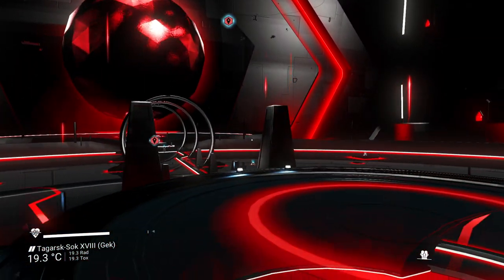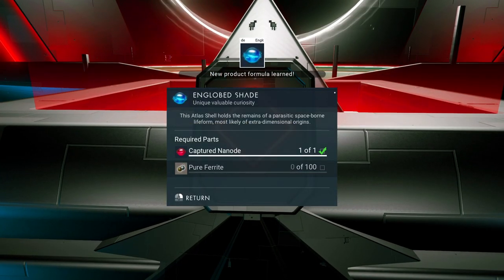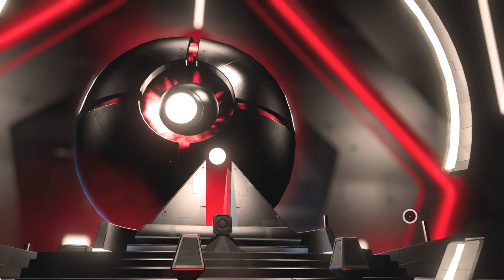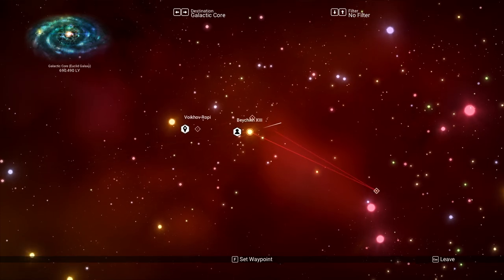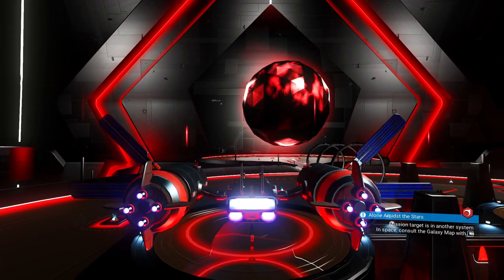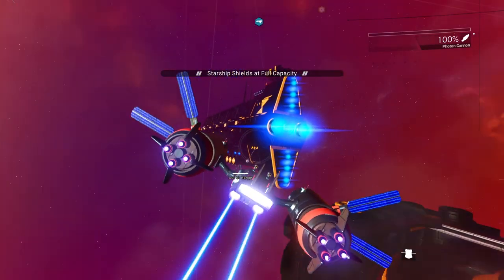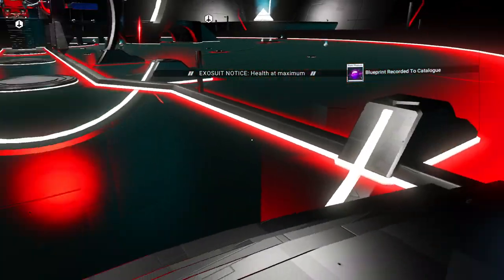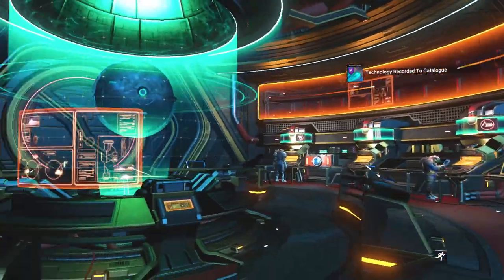FOLLOWING THE ATLAS PATH! - SURVIVAL LETS PLAY - NO MAN'S SKY DESOLATION - Episode 3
No Man's Sky in 2020 is looking great and what a perfect time to play it! In this video I start my journey to the center of the universe in "survival" mode. During this series I aim to play through at look at all No Man's Sky has to offer in 2020 during the "Desolation" update. So I very much hope you enjoy the video, series and your time here on my channel.

I also will be streaming a PERMADEATH journey over on Twitch.

DON'T BE A SCRUB CLICK THE 🔔